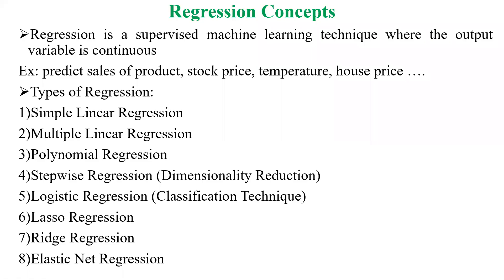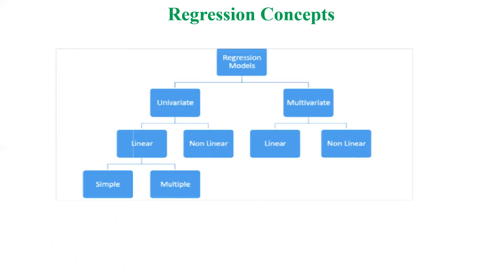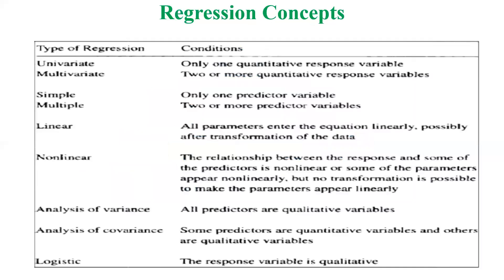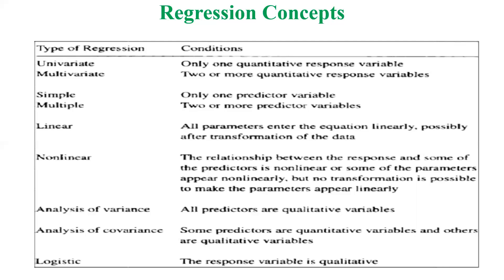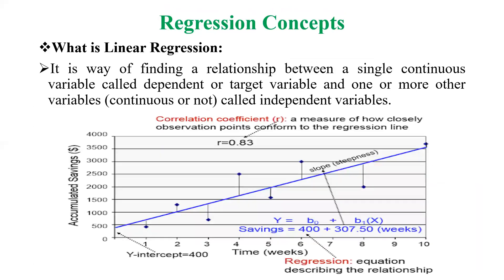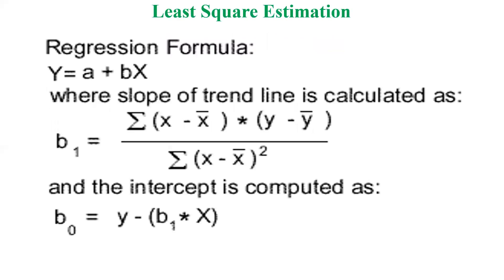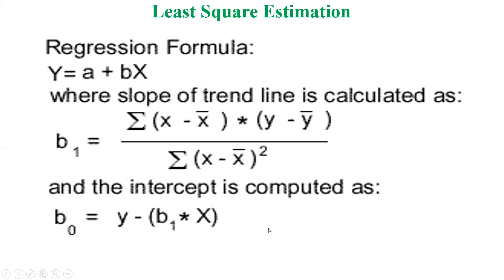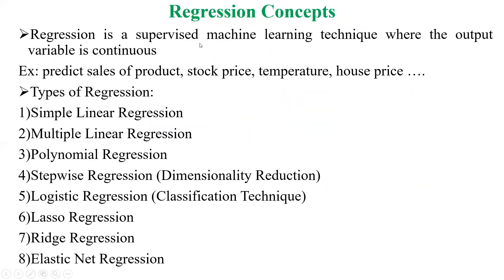Video 21 Regression Concepts Least square Estimation Method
Regression Concepts and Least Square Estimation in Regression